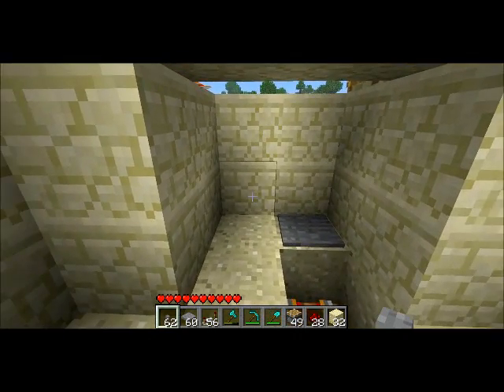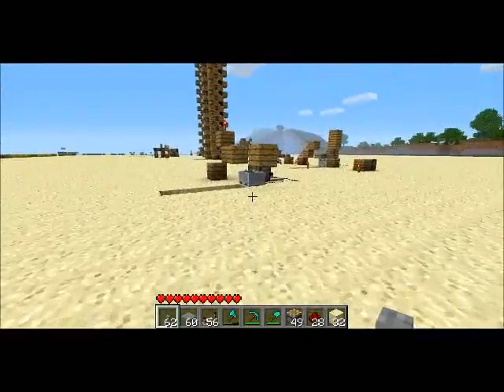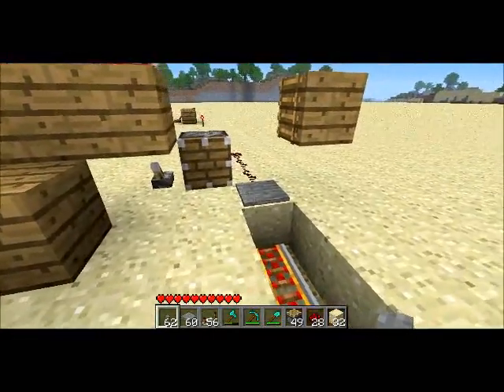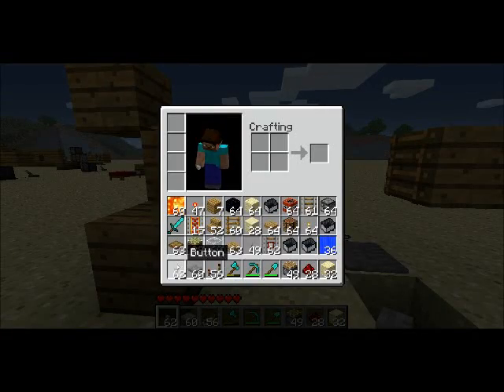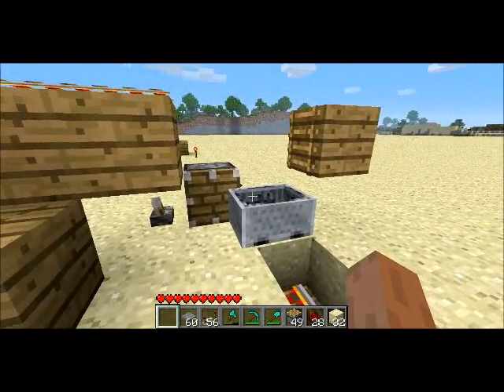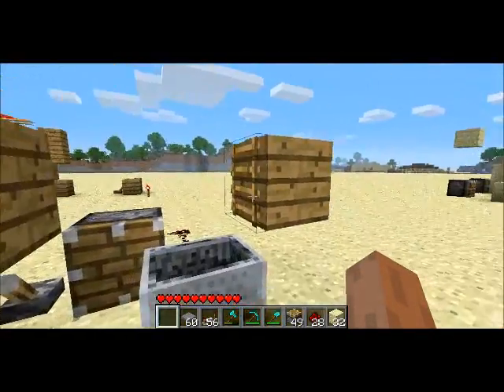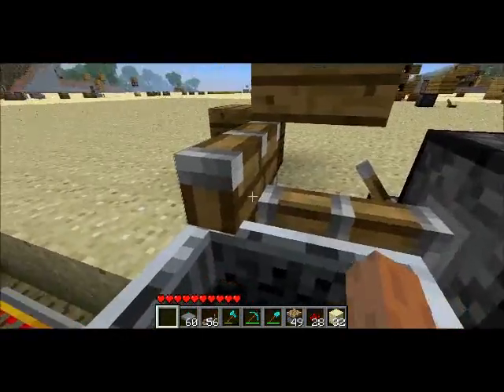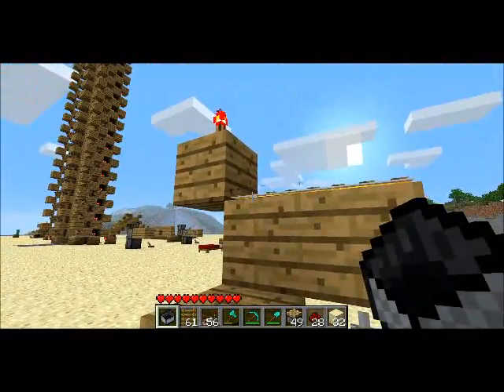New Solution for Hands-Free Minecart Departure using a Piston and a Ladder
I use a ladder so that the cart will hang off of the pressure plate, allowing a piston to push the cart once a rider is in it.